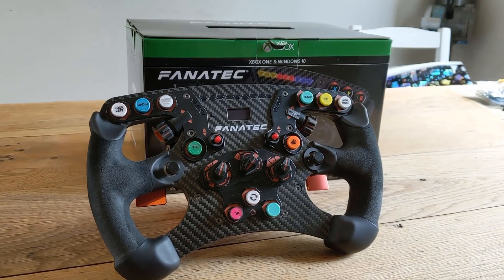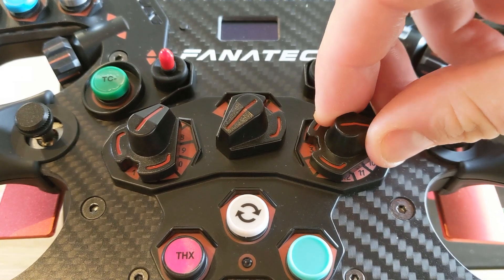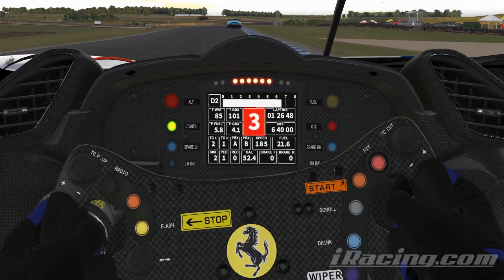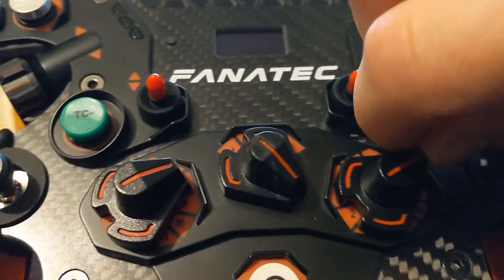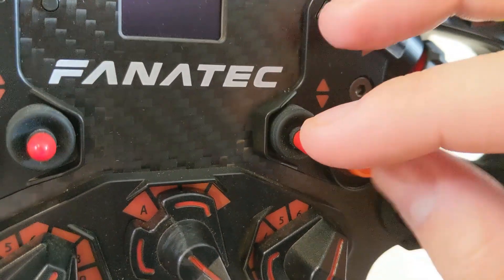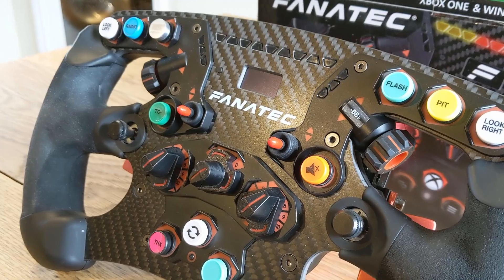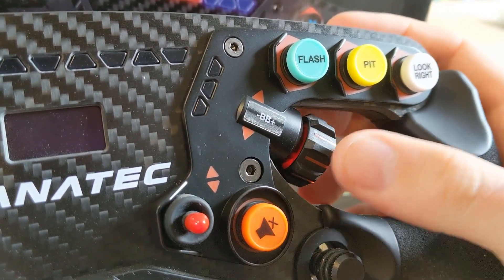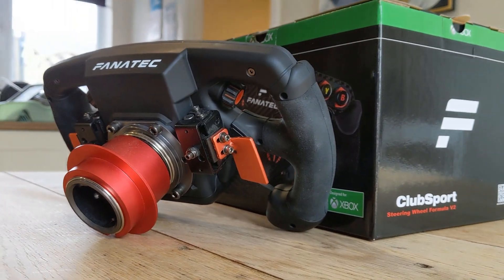Fanatec ClubSport Formula V2 Wheel - Worth The Extra?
When I configured my first Fanatec setup I chose the ClubSport Formula V2 Wheel to go with my CSL Elite because, well, I love me some dials. Does it feel like it's worth the extra 120 euros over the base model F1 Esports wheel? Do I recommend it for those looking for their first formula wheel and wondering whether to just shoot for something more advanced than the standard F1 Bundle Wheel? Sort of...